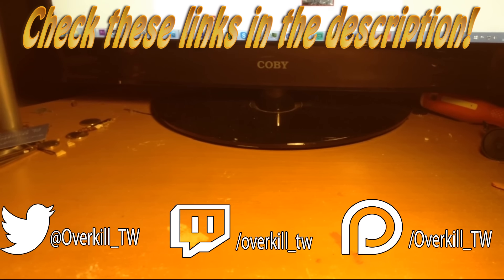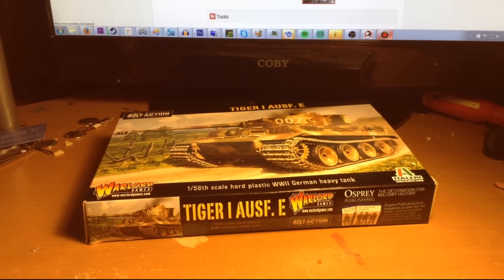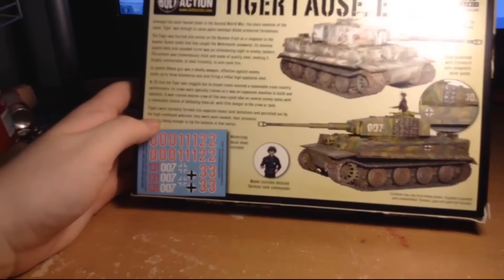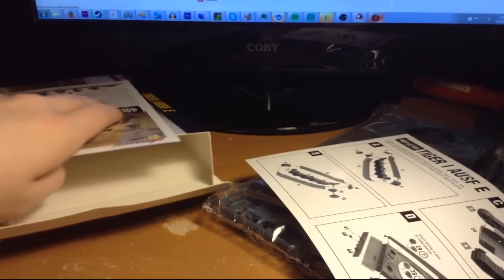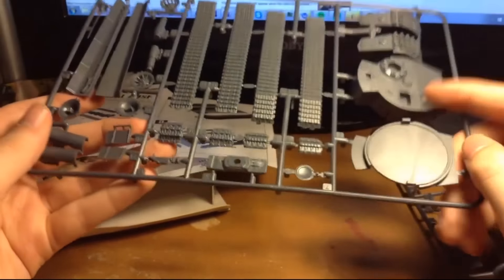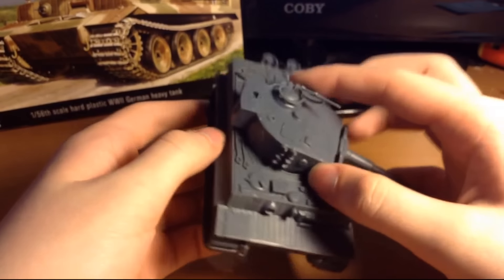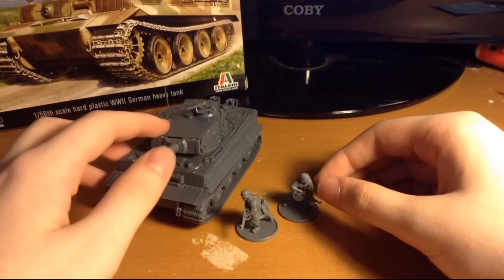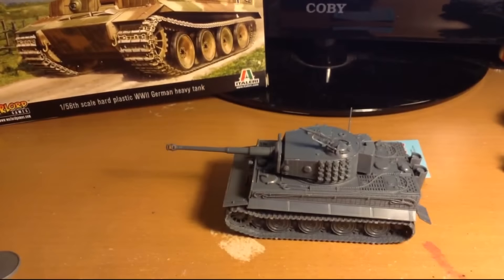Bolt Action! TIger I Ausf E Unboxing & Review! - German Army Project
OVERKI-LLTW20-GAMING

Thanks to Haxo, Michael, Lustian, Nicholas, FIsh, Johnny, Henry, G & Froggy God for being amazing Patrons!